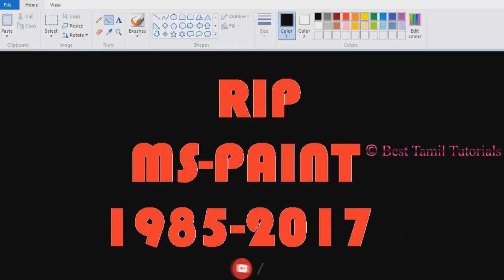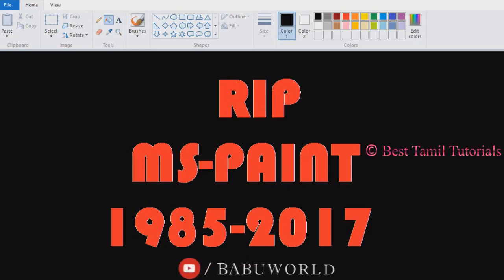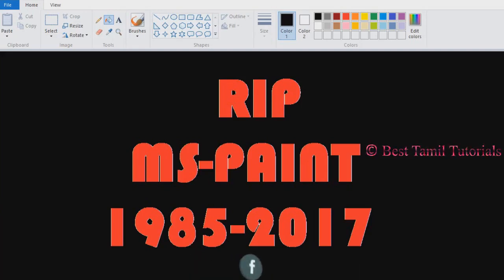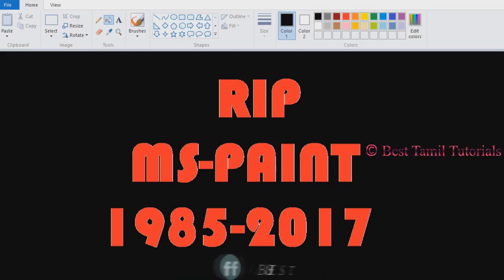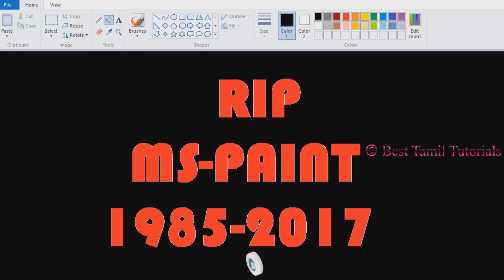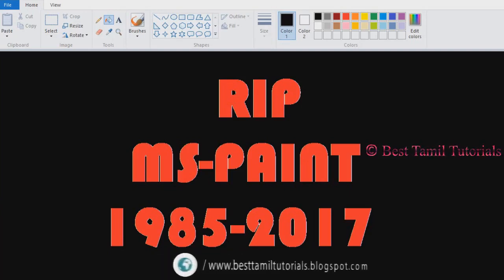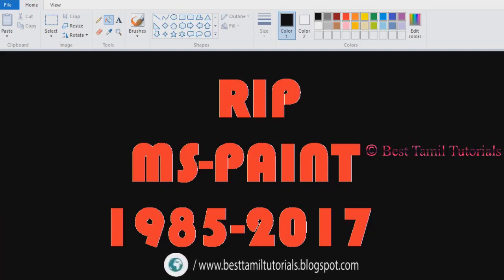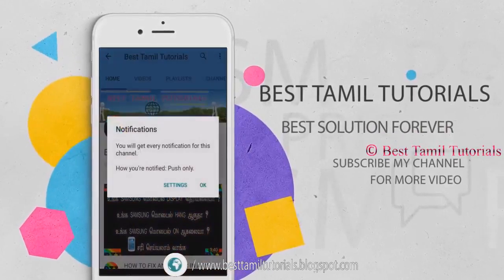RIP MS PAINT [1985-2017] - BEST TAMIL TUTORIALS